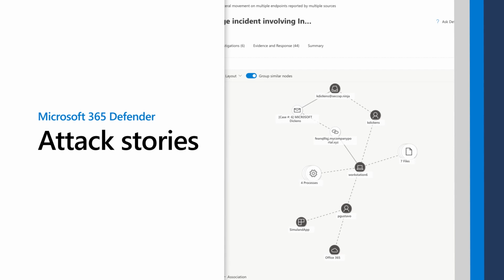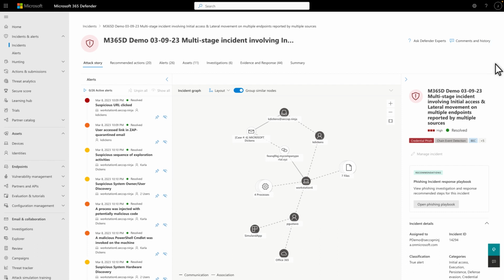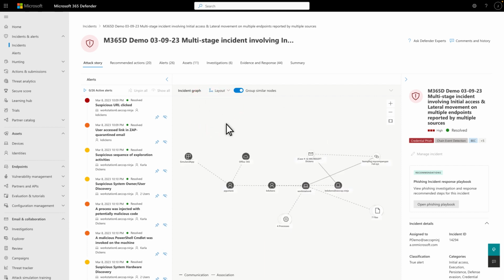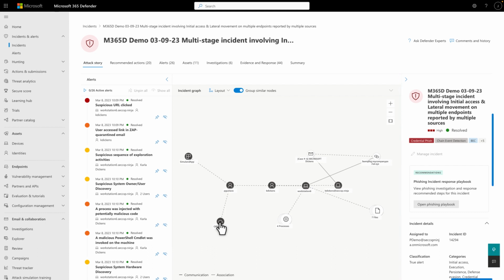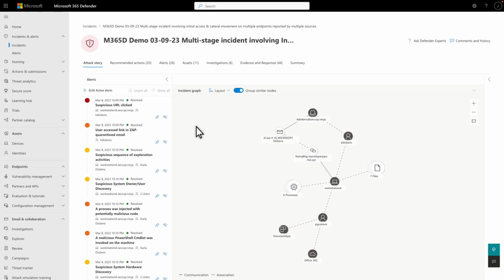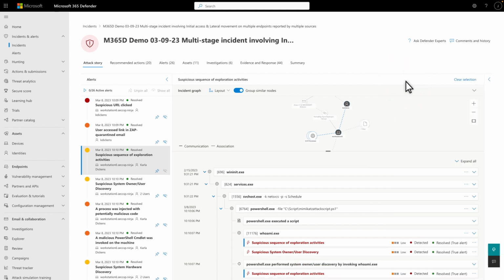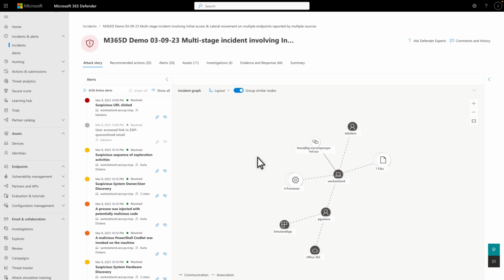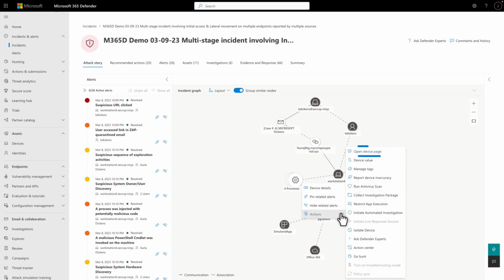Microsoft 365 Defender: Attack Story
Learn how to use attack story as a starting point for quickly understanding an incident’s who, what, when, and where. This video will show how to gain insight into the relationships between various entities and tell a comprehensive story.